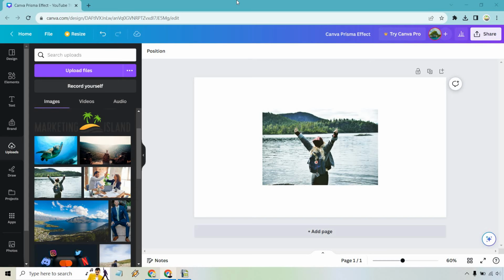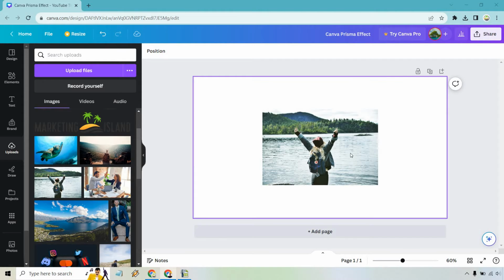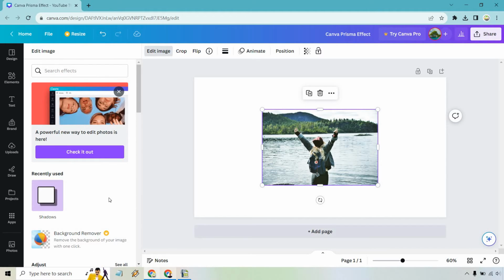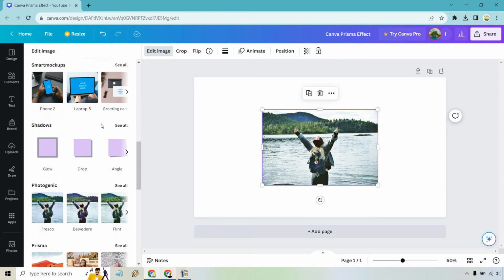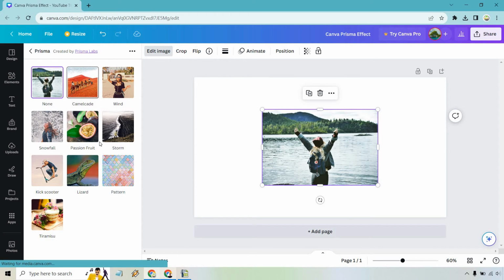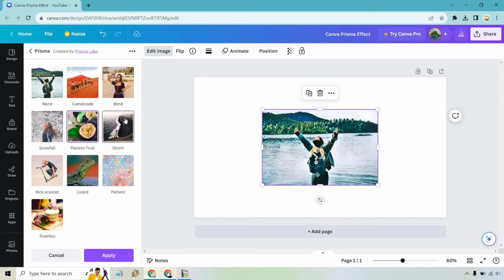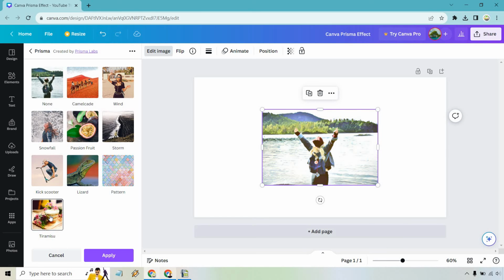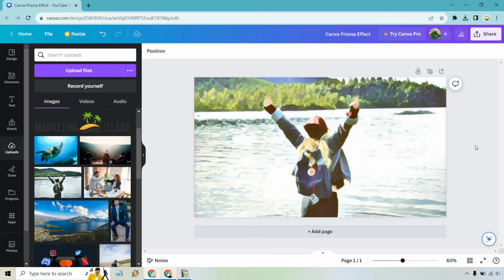Canva Prisma Effect (Using The Canva Prisma App)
Canva Prisma Effect

Thanks for checking out the tutorial about the Canva prisma app. Here I will be showing you how to locate it, as well as how you can use it for your photos. I will also be doing another video that showcases other things that you can do with this specific Canva Prisma effect feature.